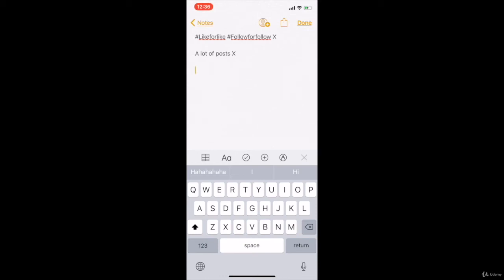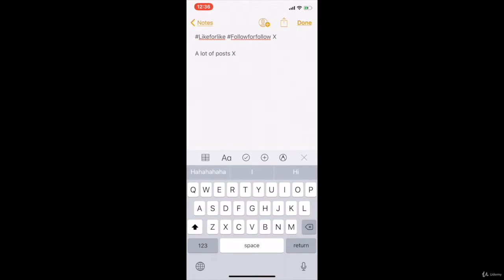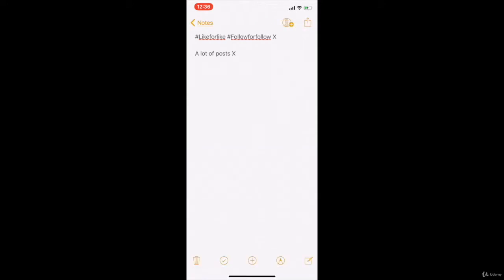What Not To Do